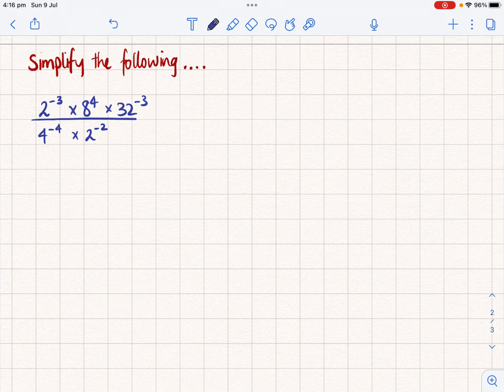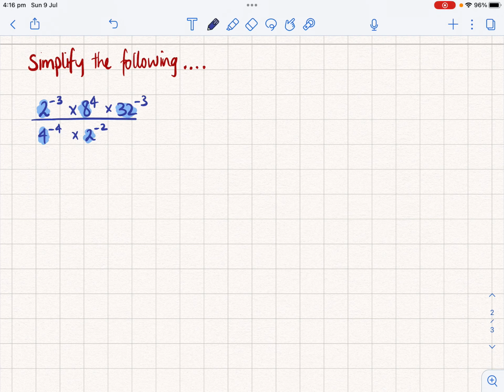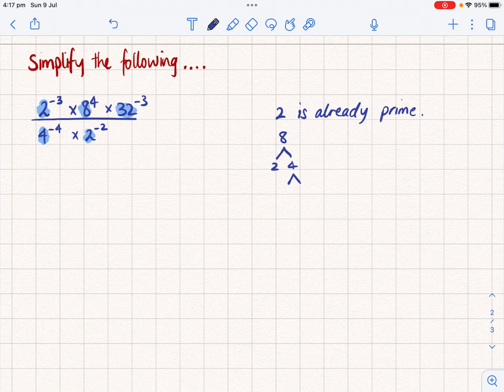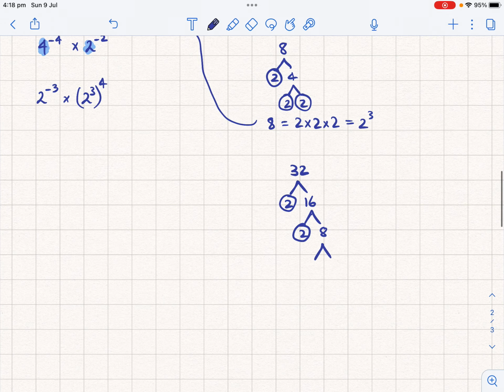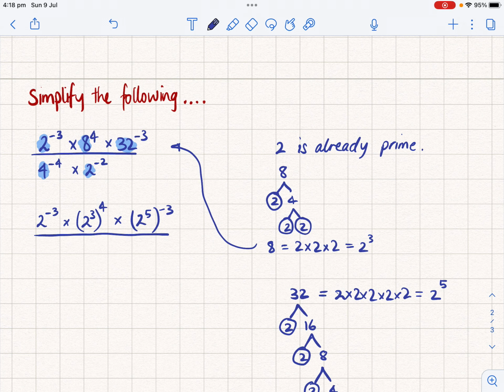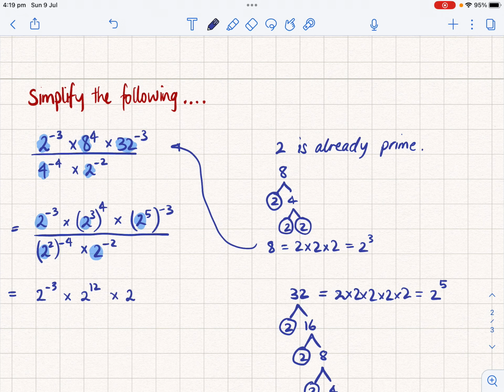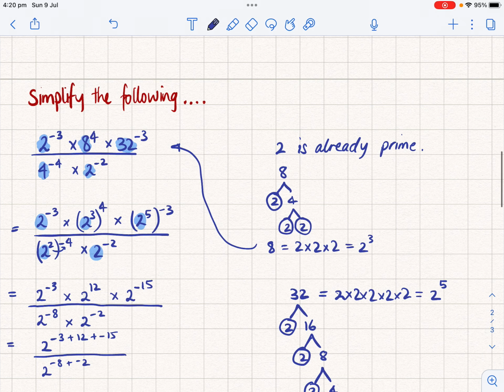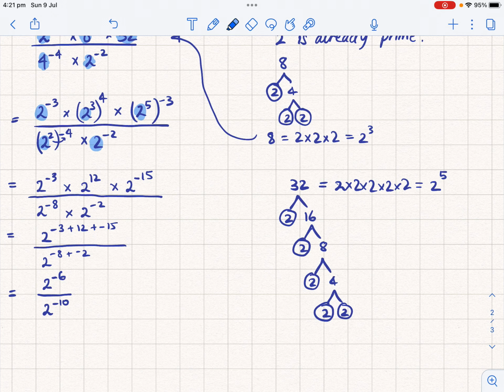Simplifying Index expressions using prime factorisation example 2